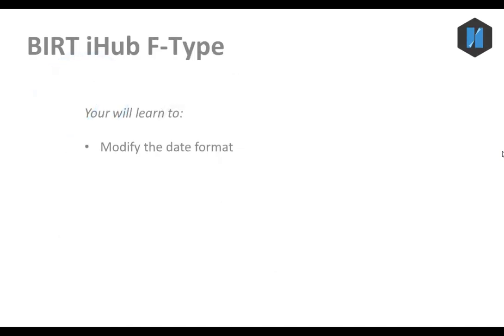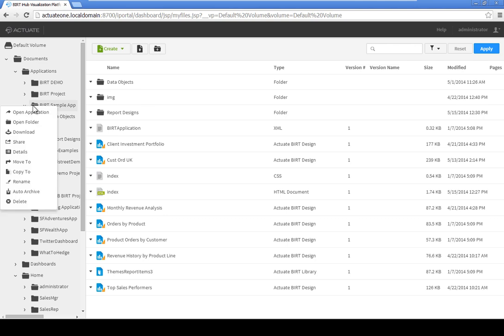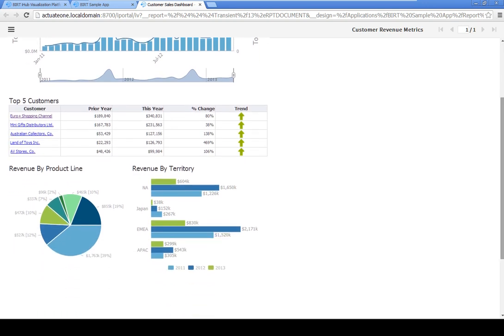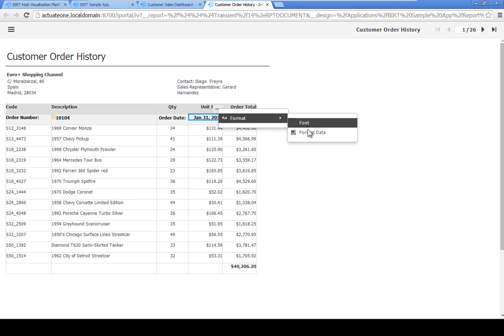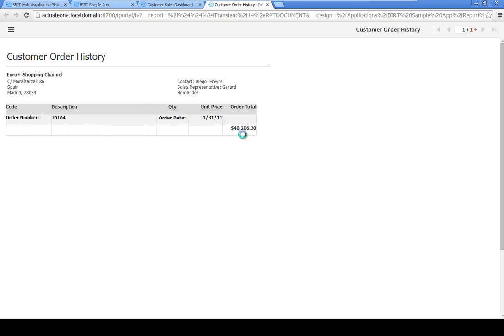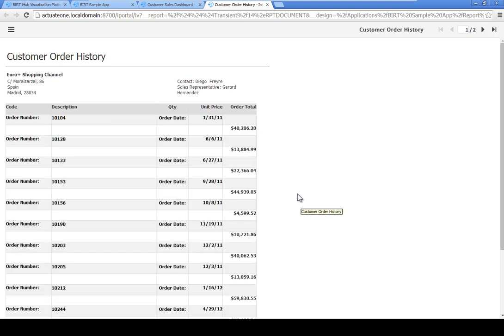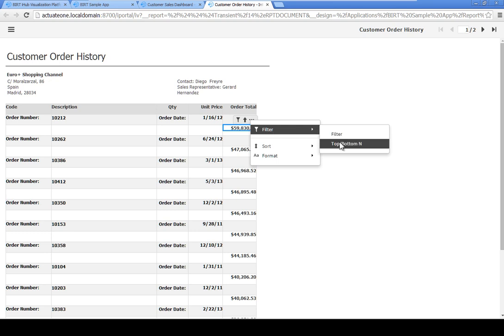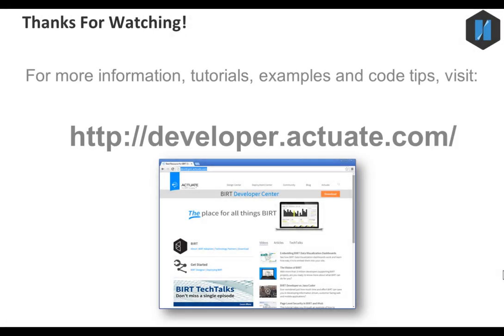Creating A Summary Report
Creating A Summary Report in Actuate BIRT iHub F-Type